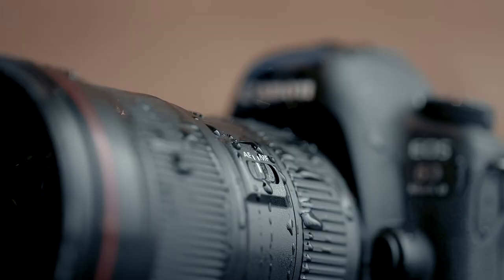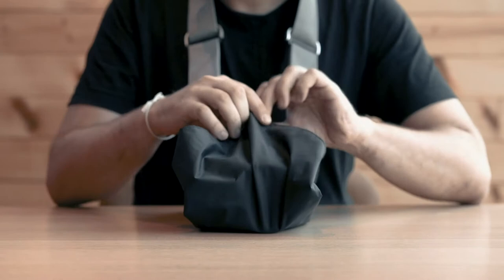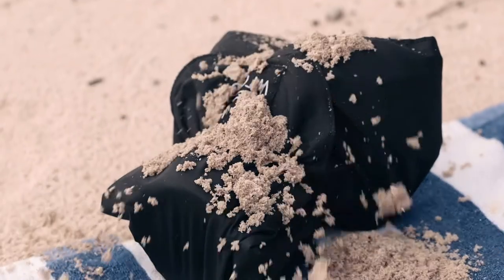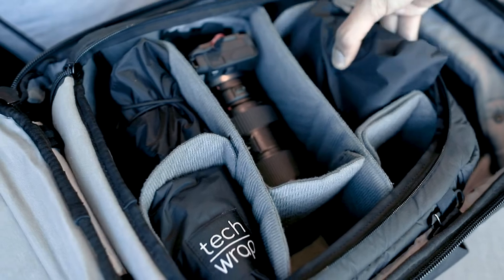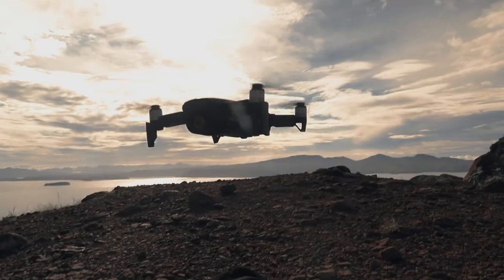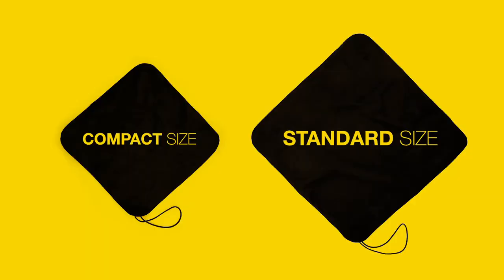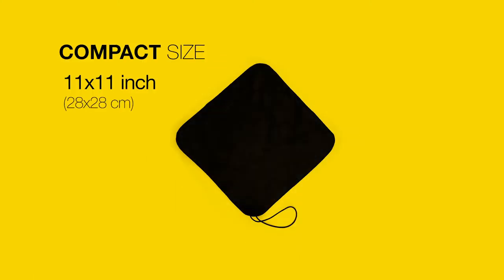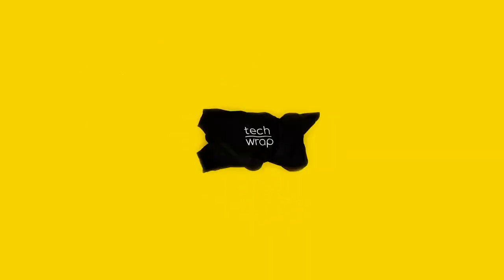THE TECH WRAP: A MULTIPURPOSE CARRY CLOTH FOR CAMERA GEAR | IndieKickZone *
The Tech Wrap: A Multipurpose Carry Solution For Camera Gear
Protect your valuable electronic items from scratches, dust and splashes.